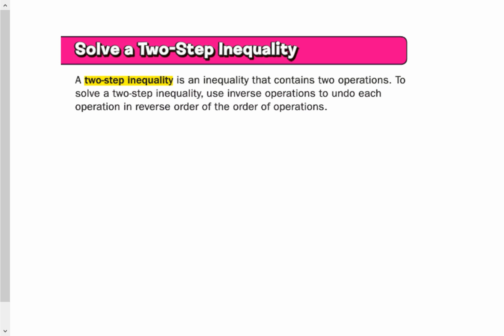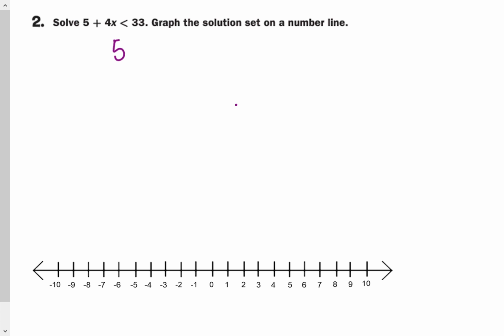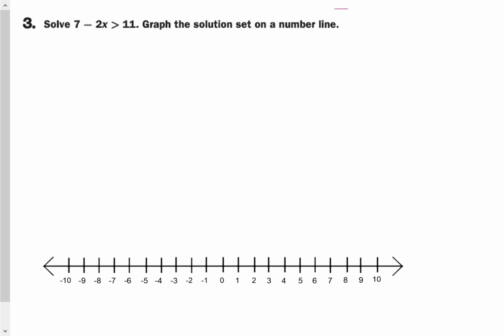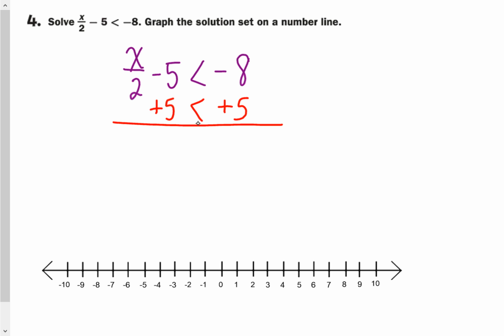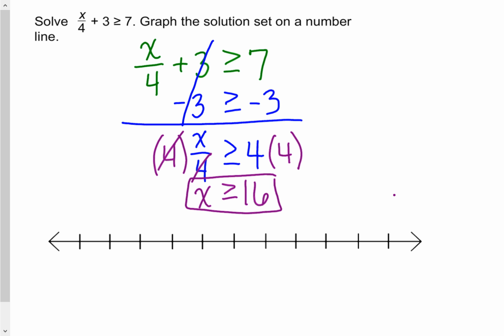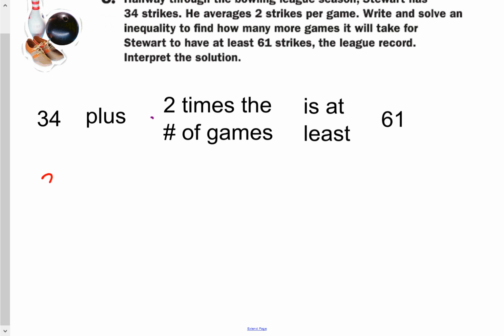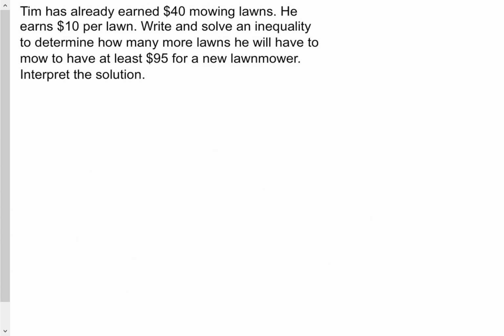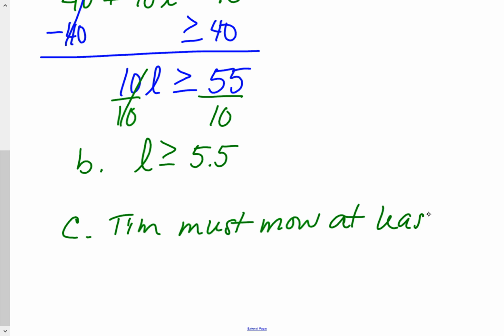Math7 6 8 Solve Two Step Inequalities lesson video